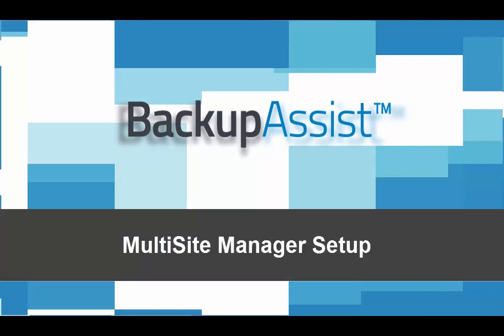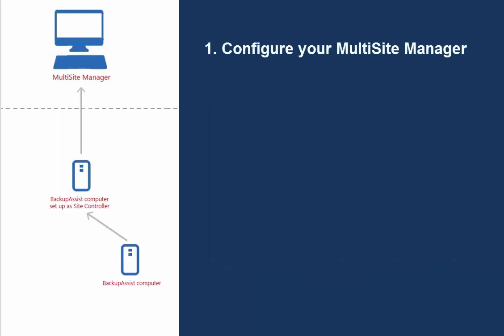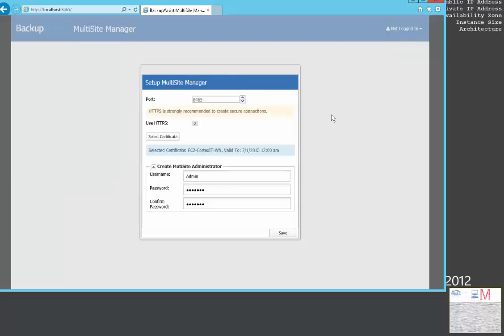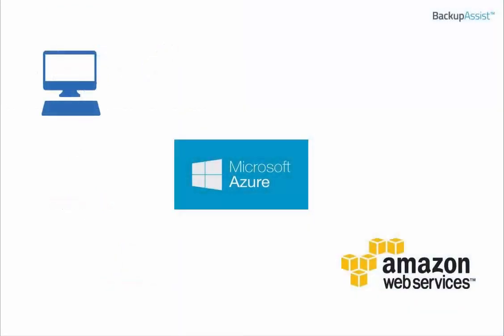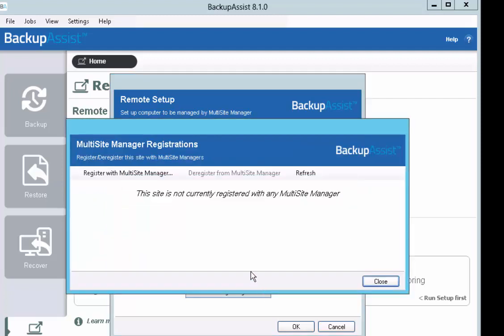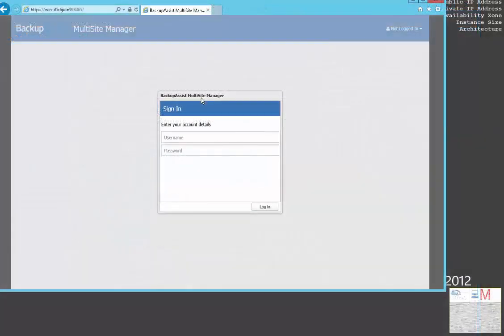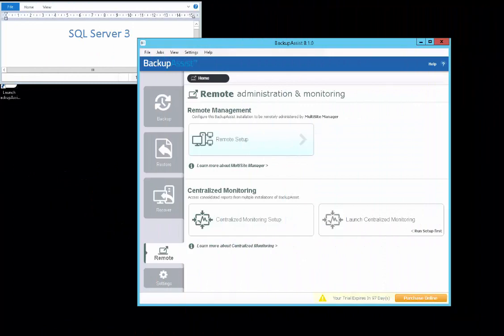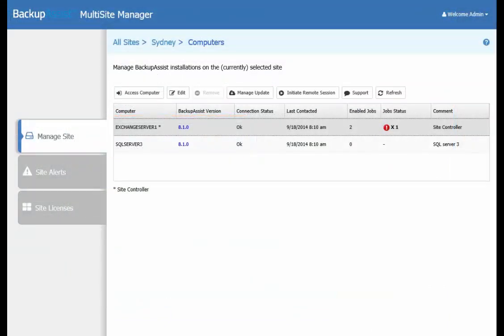MultiSite Manager setup video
Learn how to quickly and easily setup and configure your MultiSite Manager software.  Manage backups, restores, updates and reports all from a central web console.  Remote management, the easy way.